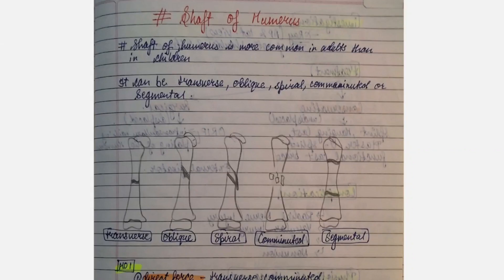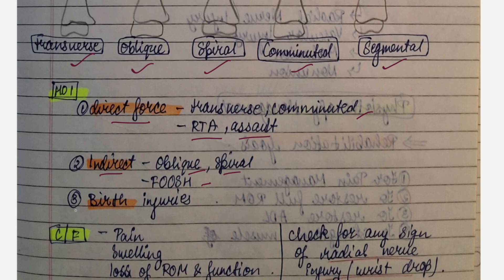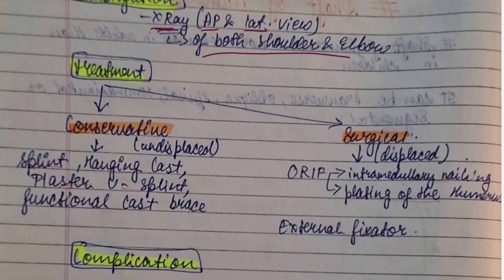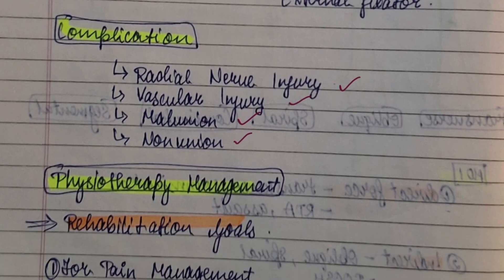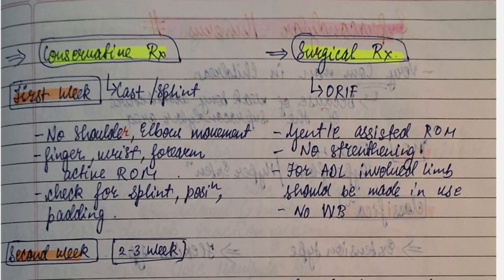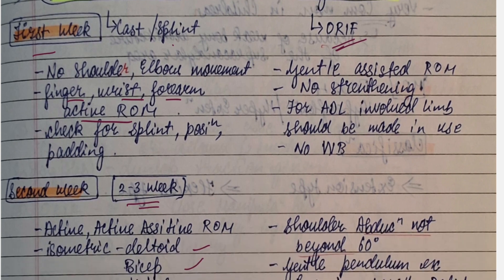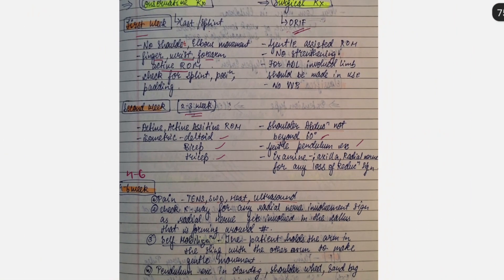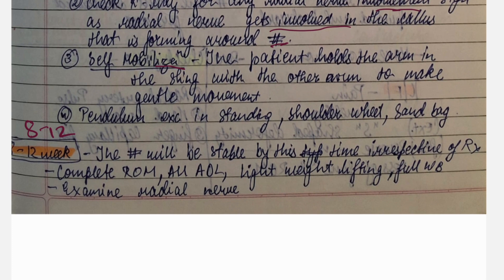Shaft Of Humerus Fracture & its Physiotherapy Treatment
. SOCIAL MEDIA LINKS .

Hi! Thank you for not just watching my video, but also reading the description, and this segment too! I am Neha Singh,
I make videos on the channel about anything that interests me and helps you guys out, so let's learn and grow together.